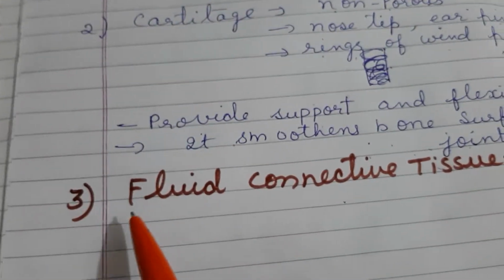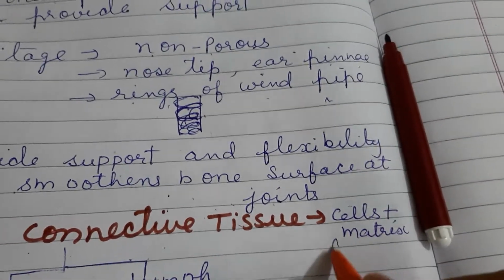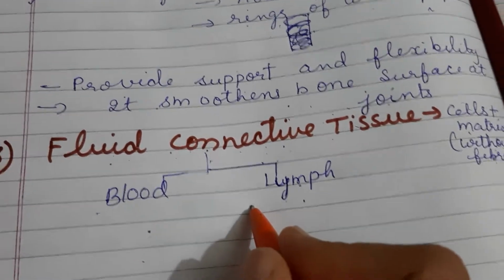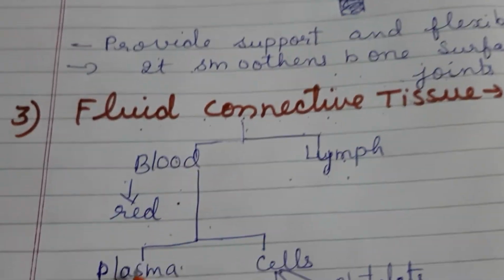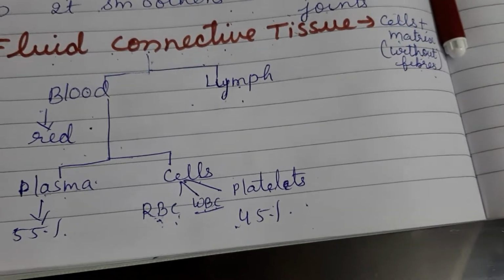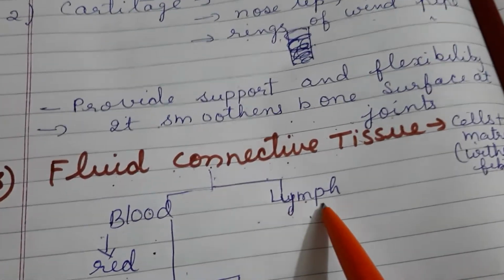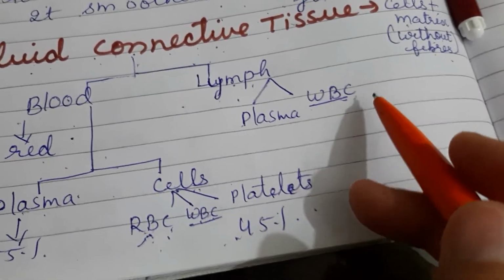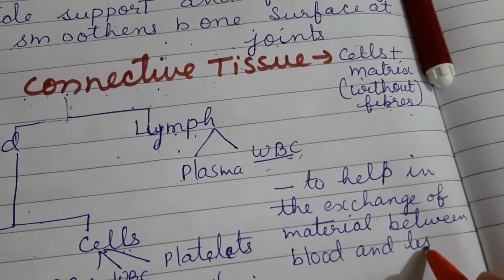Connective tissue 3